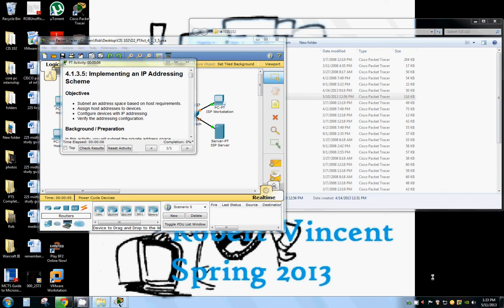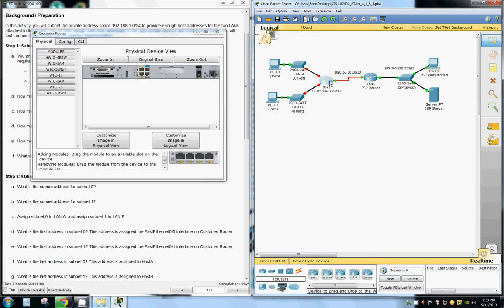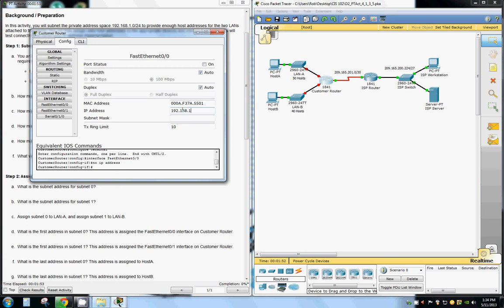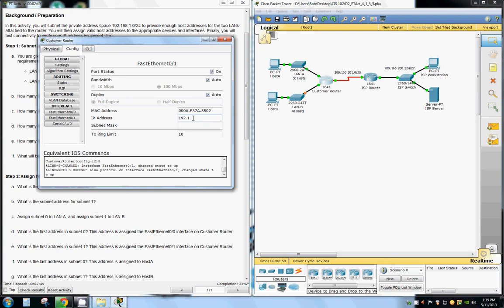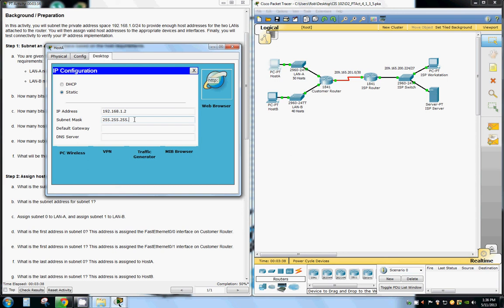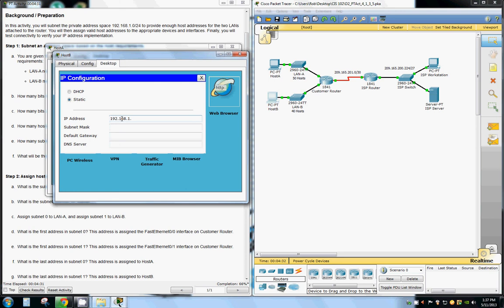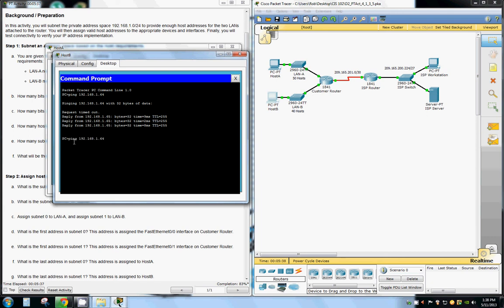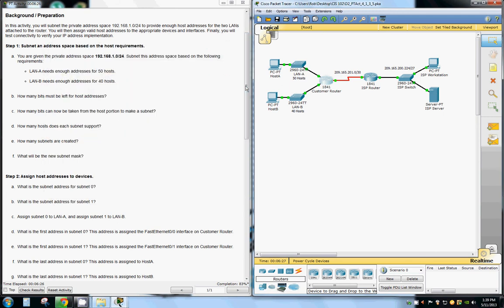Implementing an IP Addressing Scheme